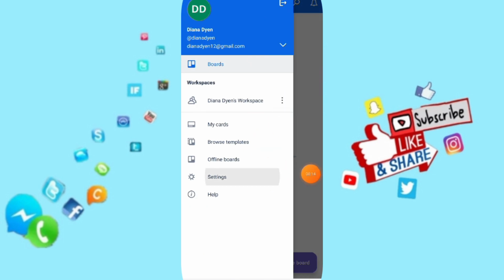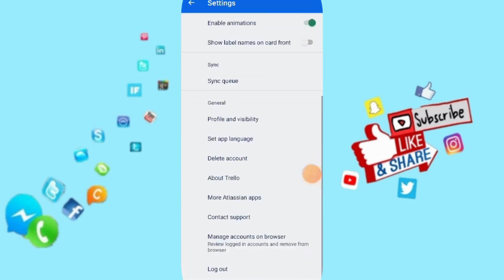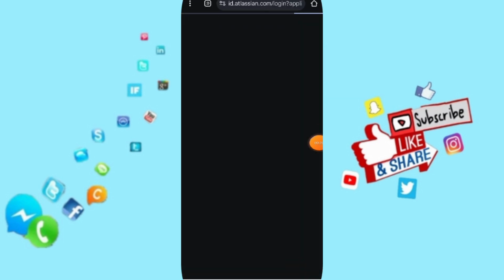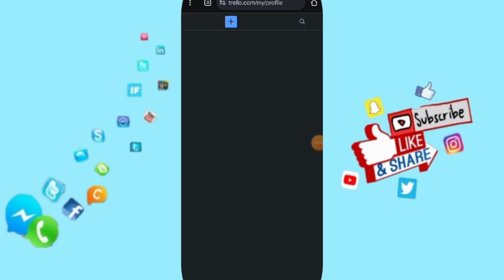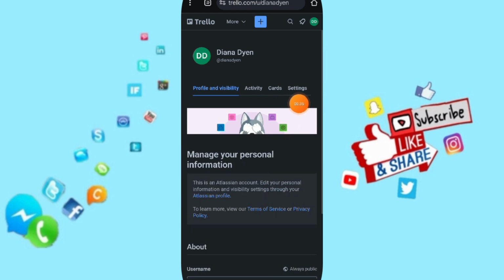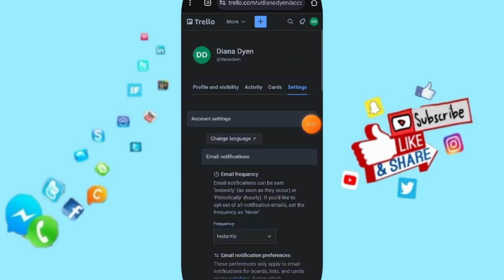How To Select Only You And Admins Can See Your Email On Trello App